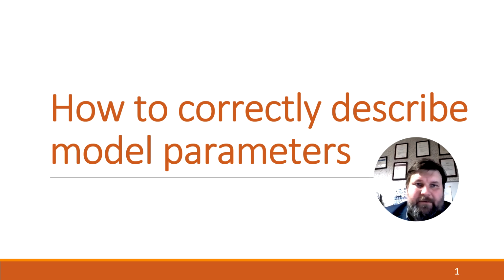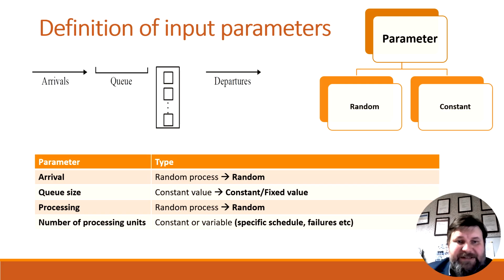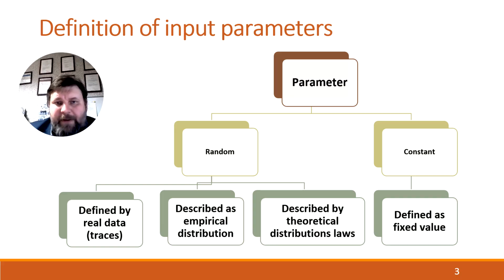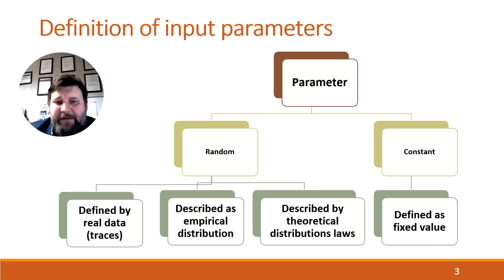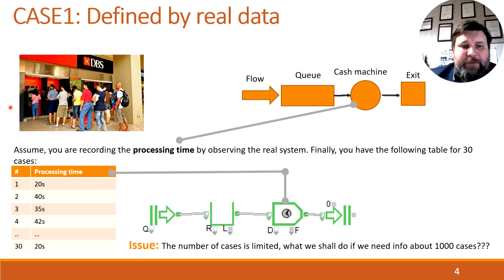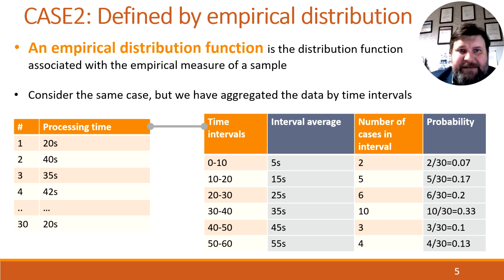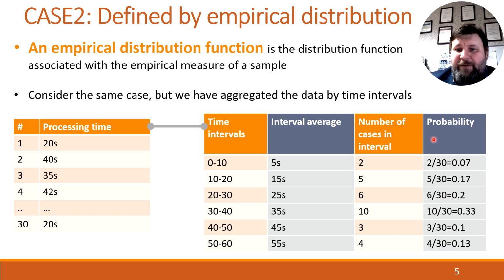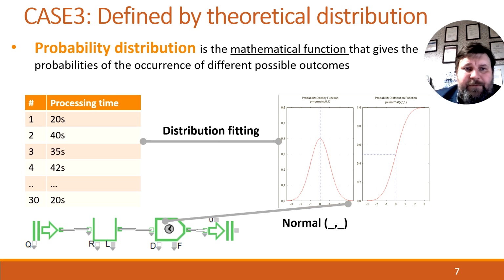SMTL 02 How to correctly describe model parameters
This section shows different ways to define input parameters: using raw observed data, empirical distributions, or theoretical probability distributions. It explains the advantages and limitations of each approach and why formalising conceptual assumptions with numerical specifications is essential for implementation.